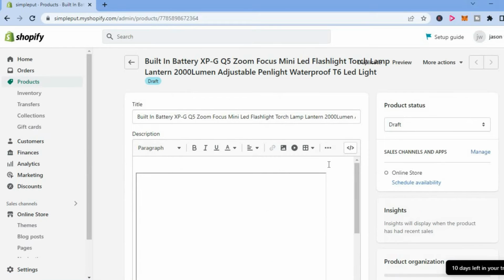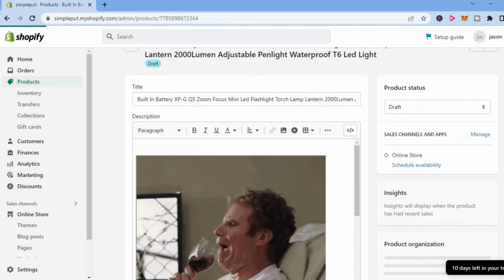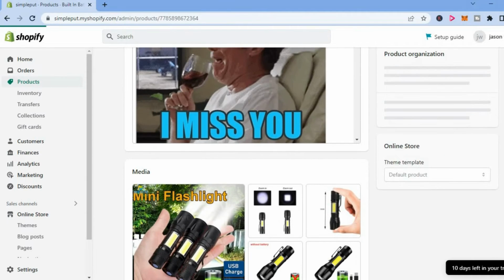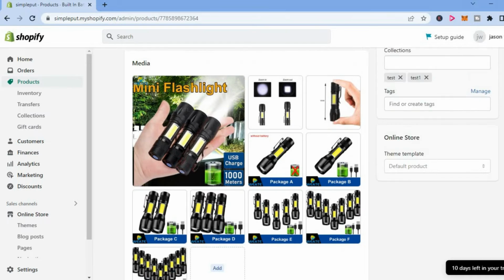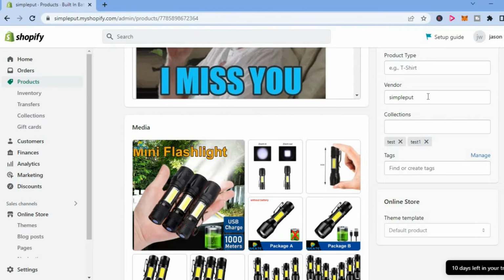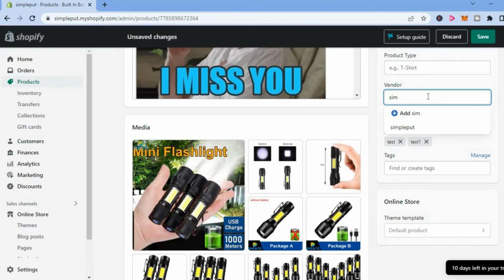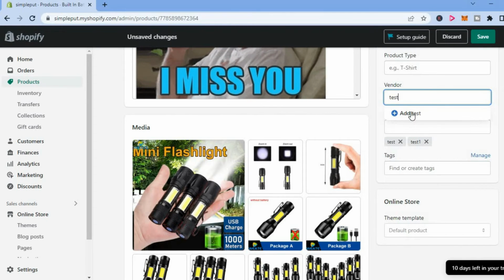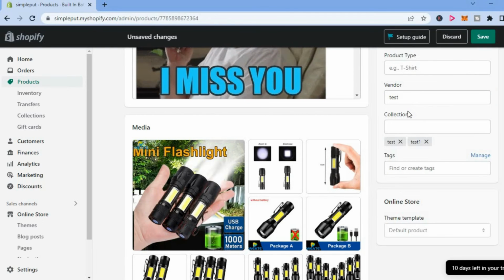HOW TO CHANGE VENDOR NAME ON SHOPIFY